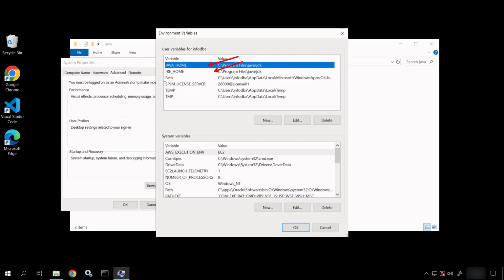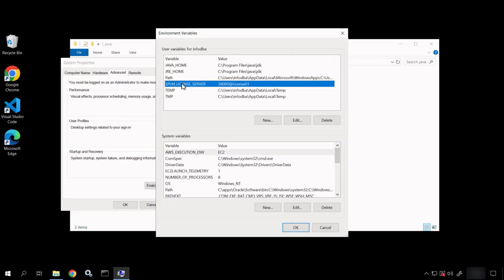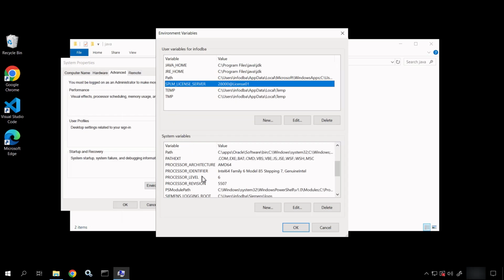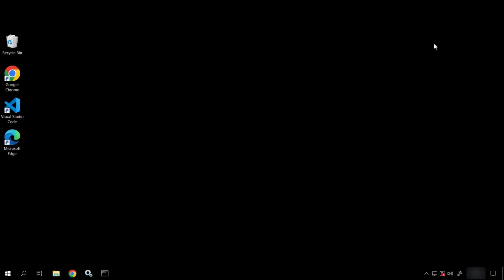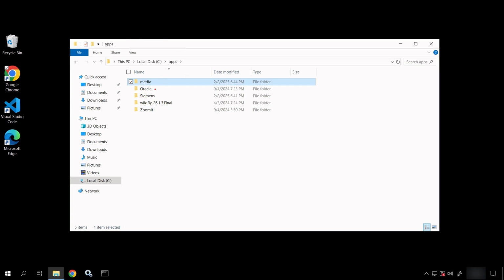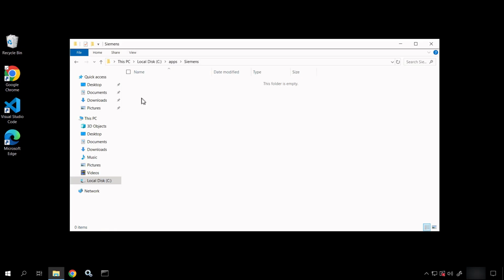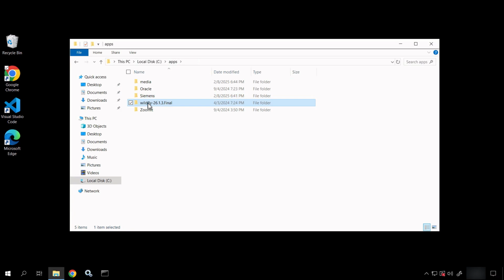Teamcenter 2506: Review Additional Prerequisite Software for Teamcenter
In this demonstration, additional prerequisites that are needed prior to installing a Teamcenter server components are reviewed.

Topics reviewed in this demonstration include:
- Java review and environment variables.
- Recommended editors to use with Teamcenter for file manipulation.
- Recommended folder structures and media locations.
- Web Tier prerequisite installed is Wildfly in this demonstration, configurations are similar to JBoss configurations. Alternate software to alternate include WebLogic, Tomcat, WebSphere. Note in TC 2512, this prerequisite is not longer required/needed.